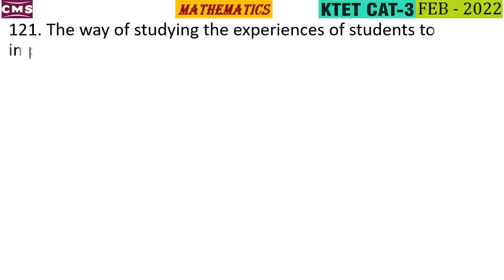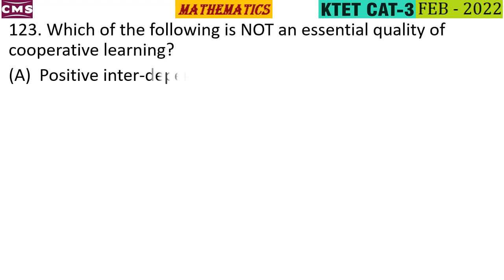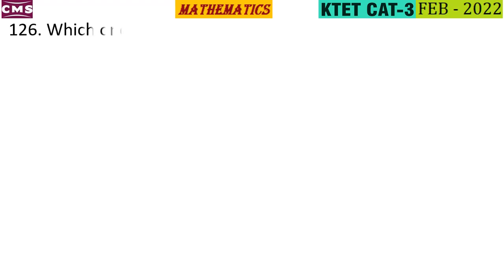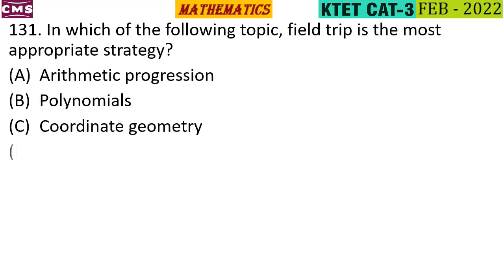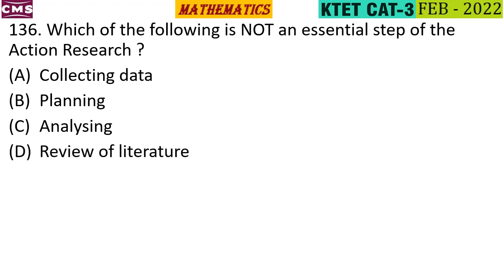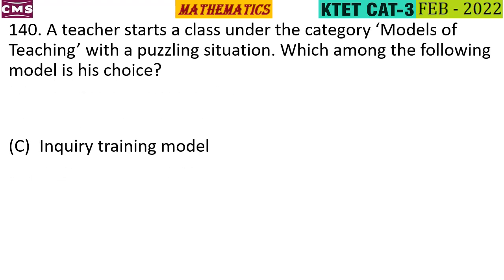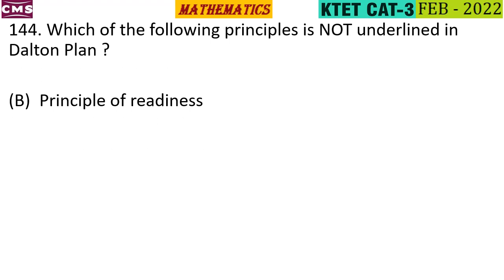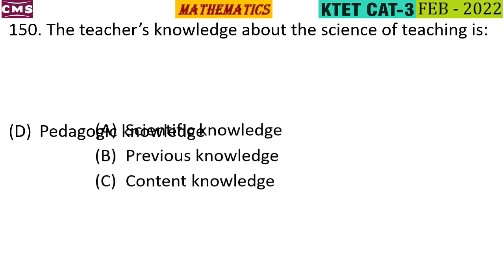KTET MATHEMATICS FEB 2022 | MATHEMATICS THEORY PART | PART 6 | KTET CATEGORY 3 MATHEMATICS